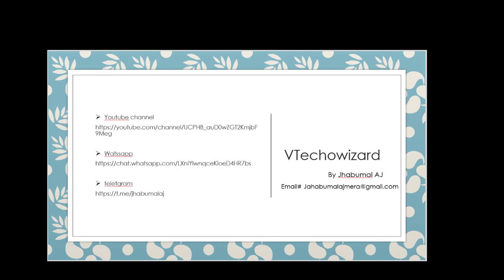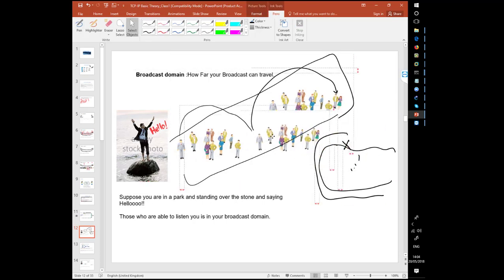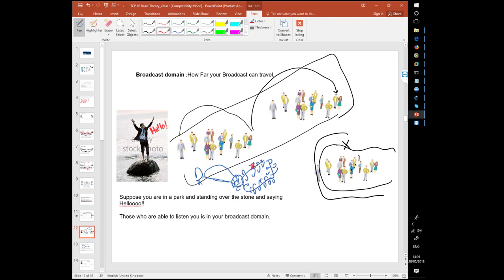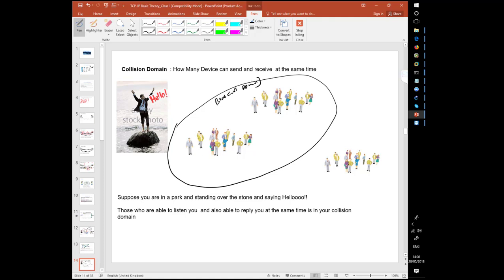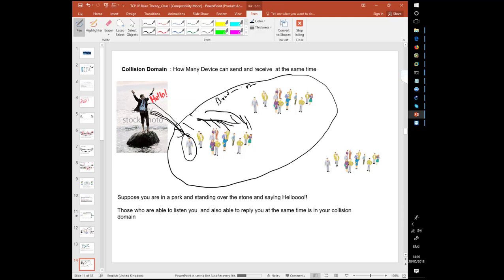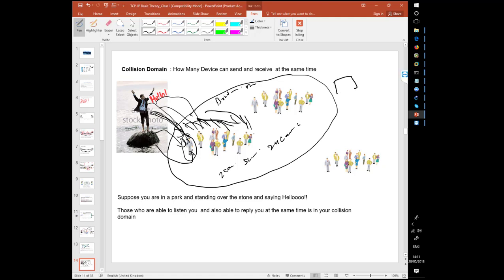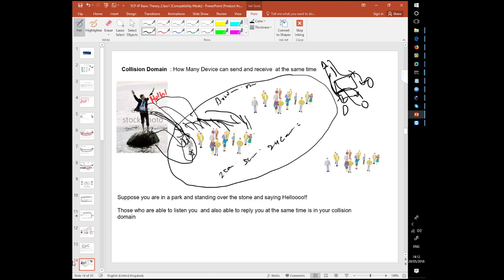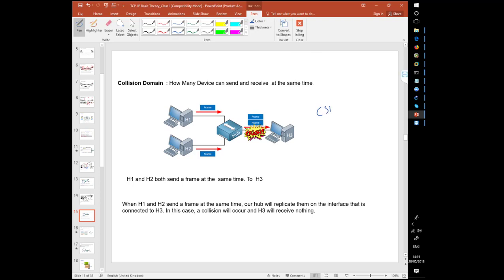Broadcast & Collision Domain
Watssapp